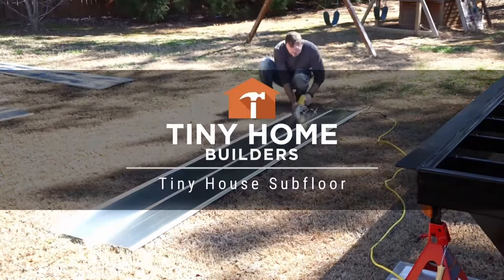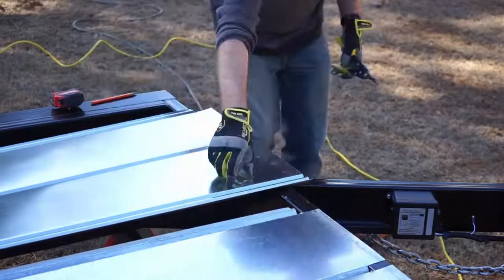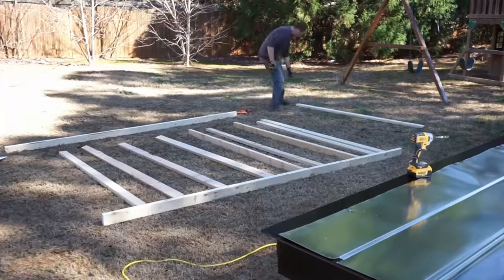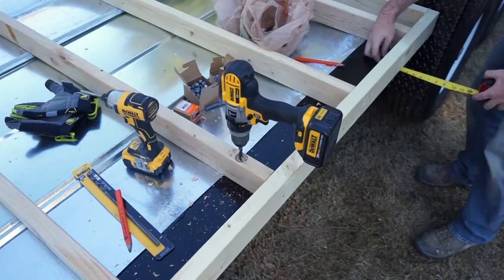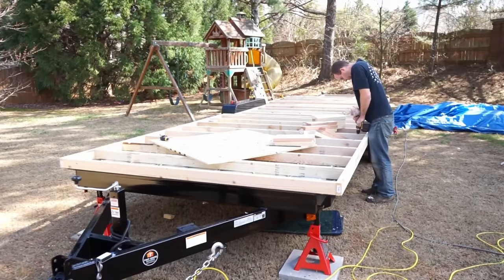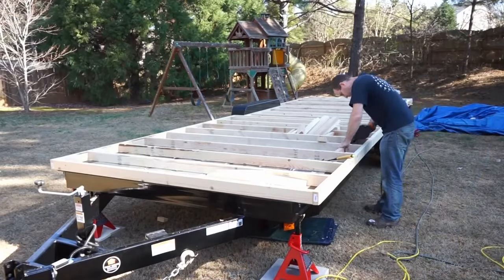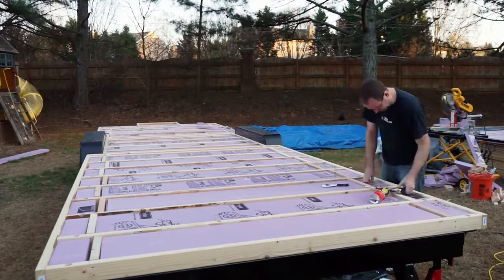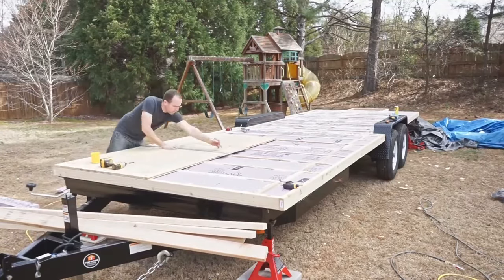How to Attach a Tiny House to a Trailer - Tiny Home Builders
In this video I demonstrate how we install a subfloor on top of a tiny house trailer when we are using an insulation other than closed cell spray foam.